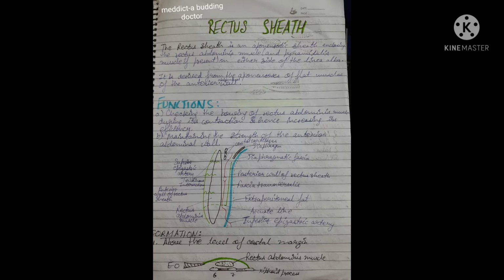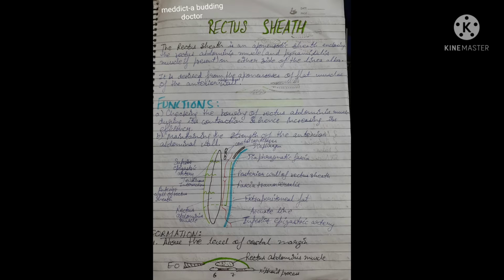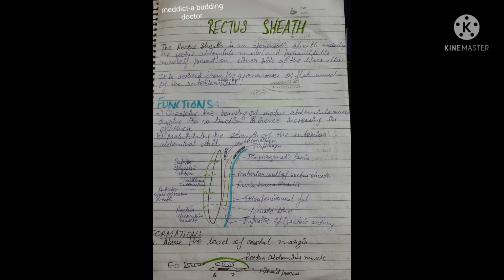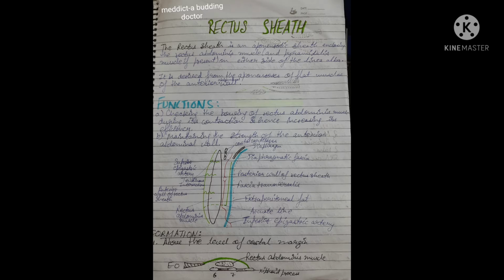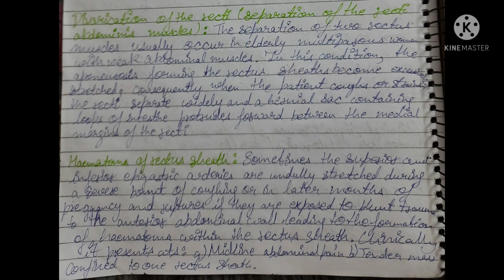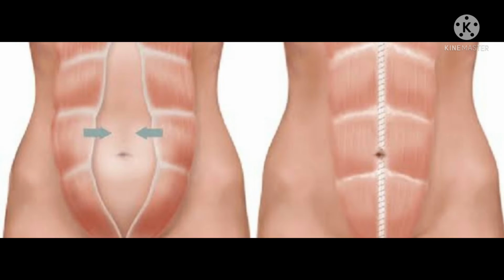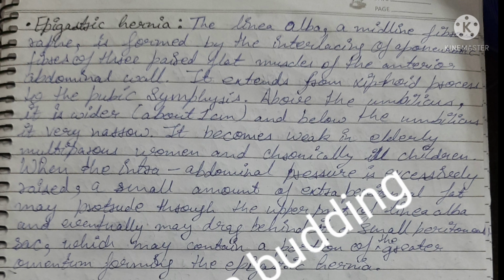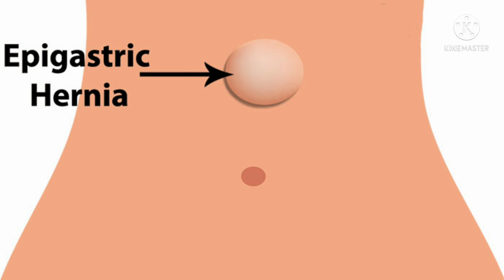Rectus Sheath Anatomy | Meddict-a budding doctor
This video is on Rectus Sheath which is a very important topic.